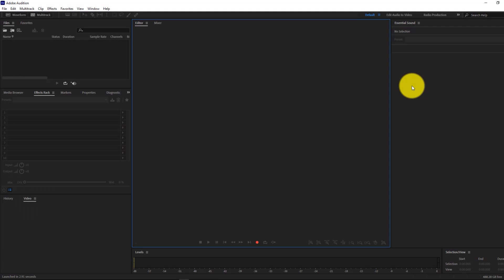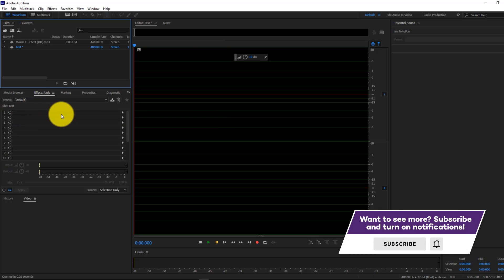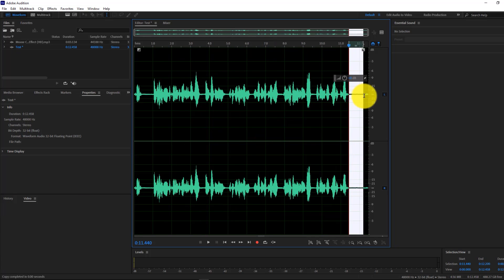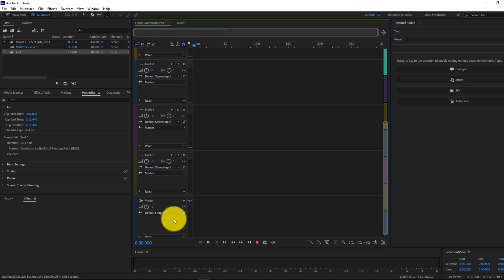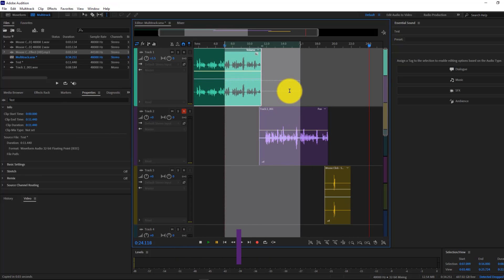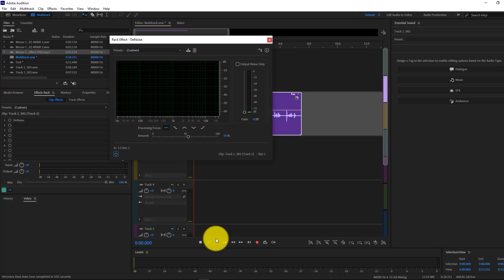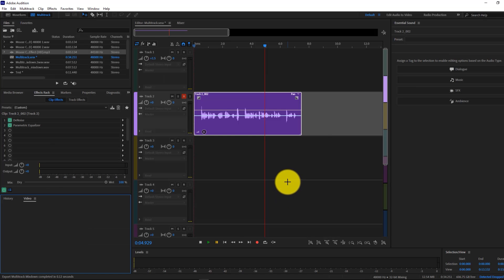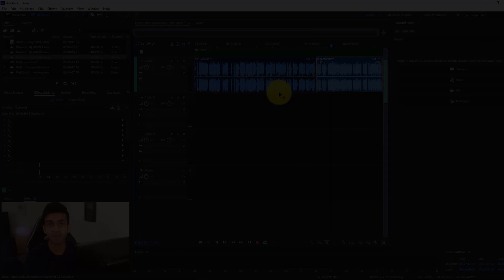The Complete Adobe Audition Tutorial for Beginners (2020)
Today I am going to be teaching you how to use Adobe Audition CC in 2020! In this Adobe Audition tutorial for beginners, you will learn how to use Adobe Audition CC in its entirety. From navigating the interface to learning how to remove background noise, this tutorial will cover everything you need to get started with Adobe Audition CC.

Download Adobe Audition CC 2020:

Learning how to use Adobe Audition CC can be extremely helpful whether you are a musician, YouTuber, or any other type of content creator. Being able to edit your audio through changing levels, removing background noise, and other effects can help you level up your content (and it’s not too hard either)! While I do usually use Audacity, I found that Adobe Audition CC was a lot more robust and integrates well with Adobe’s other products. The only problem is that the program has a monthly fee (just like most software in 2020) but is totally worth it if you have the Adobe suite.
Let me know if you guys found this Adobe Audition tutorial for beginners helpful! I know I’ve made videos on other audio software (such as Audacity) in the past and wanted to switch things up a bit. It would be great if you could let me know in the comments if you want to see more Adobe Audition tutorials that are in depth (e.g. for music) or if you want me to cover other audio editing software.

🕛 TIMESTAMPS:
0:00 The Complete Adobe Audition Tutorial for Beginners (2020)
0:40 Mic & Project Setup in Adobe Audition CC
1:29 Interface Overview
3:01 Recording Audio in Adobe Audition CC
3:45 Basic Audio Edits (Cuts, trims, etc.)
4:40 Applying Effects in Adobe Audition CC
5:27 Multitrack Interface Overview
7:30 Multitrack Audio Recording in Adobe Audition CC
8:13 Multitrack Editing (Cuts, trims, razor tool, etc.)
9:05 Noise Removal Tutorial (How to remove background noise in Adobe Audition CC)
12:12 Exporting Your Project
12:34 caption: Working With Premiere Pro (How to edit Premiere Pro project audio in Adobe Audition CC)

- Ziovo